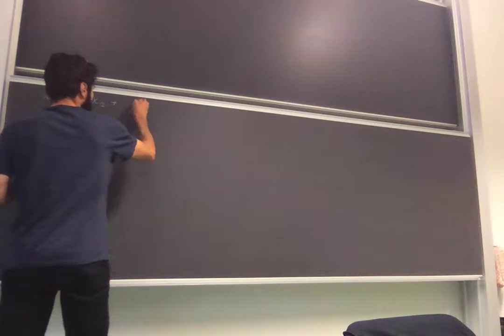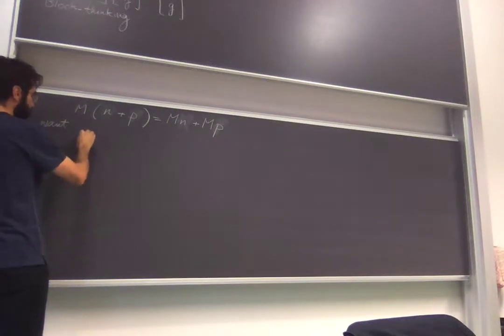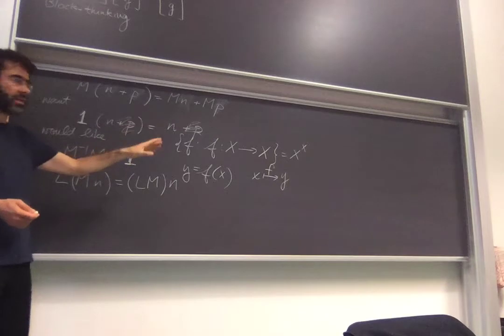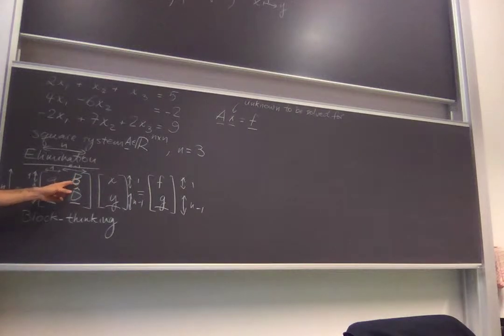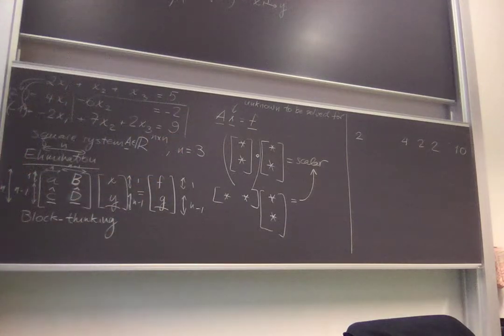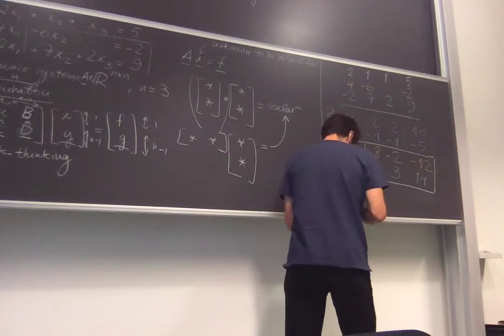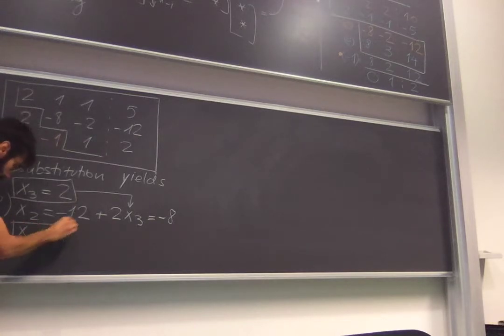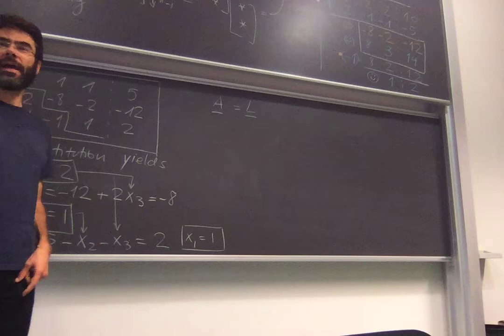2017 09 12 Gaussian elimination 1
Lecture on Gaussian Elimination Algorithm (part 1)